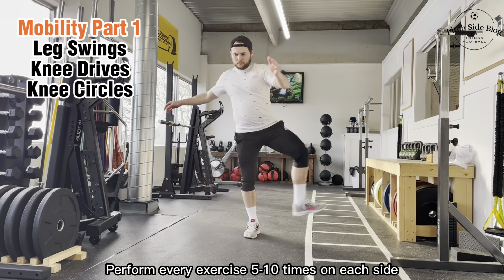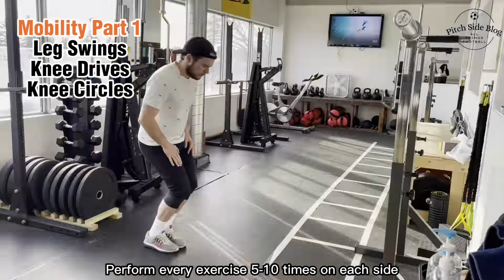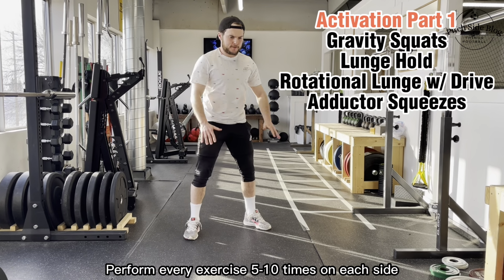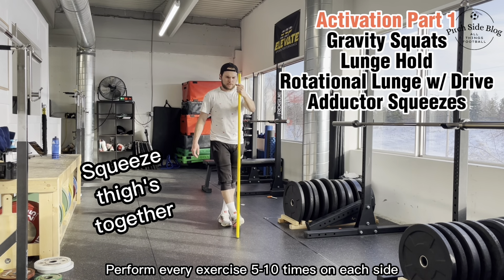Injury Prevention Warm Up For Soccer Players | Mobility and Activation Warm Up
Here is one of my favourite injury prevention warm up routines for soccer players to do before their future soccer training or matches.

Make sure as a footballers you're taking the time to warm up properly before competition, so performing specific mobility exercises that put your body through similar movements that you're going to perform on the pitch, followed by activation exercises. These activation exercises are intended to 'fire' the muscle group you're working, so that come match time, each muscular group is warm and activated, and no group is overcompensating for another.

Click the links for access to gear:

Soccer Balls
Sklz Rebounder
Sklz Goalshot
Froza Top Bins
Nike Training Socks
Mini Cones
Agility Ladder
Activation Warm Up Bands
Activation Elastic Warm Up Bands
My Tripod

Hey guys! I have extensive experience in the game of football (soccer) from playing in a professional MLS academy, to representing my country (Canada), to earning a full-ride NCAA Division 1 scholarship in the USA, to finally accomplishing my dream of playing full-time soccer in Austria, Europe.

With my Bachelor of Science Degree in Kinesiology, I earned my internationally recognized Certified Strength & Conditioning Specialist certification through the NSCA and have worked with youth soccer players as a coach for over 10 years, both on- and off-the-ball.

Check out SAP Training Systems, my small business dedicated to technical soccer training and individual soccer skill development, where I work with youth soccer players in Edmonton, Canada on a regular basis: SAPTrainingSystems.com